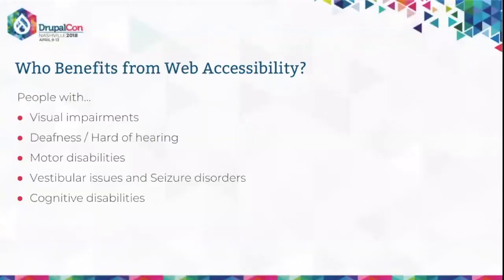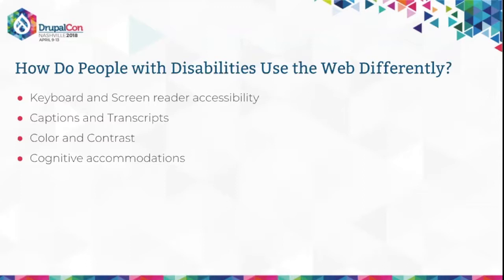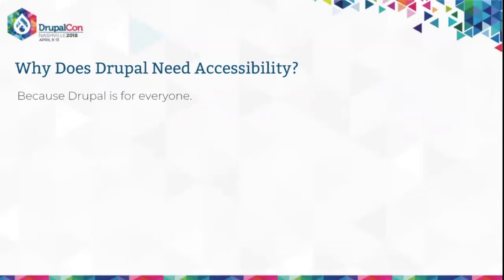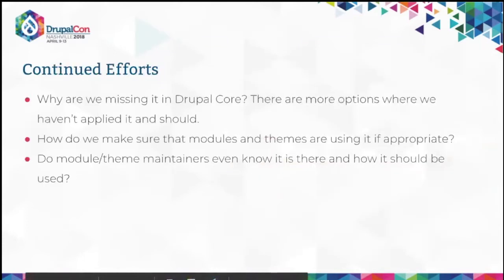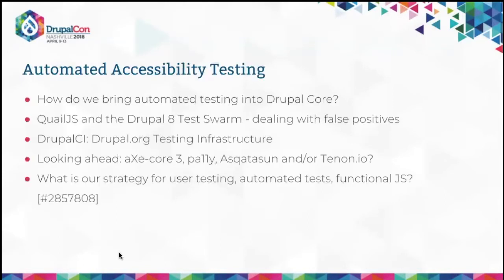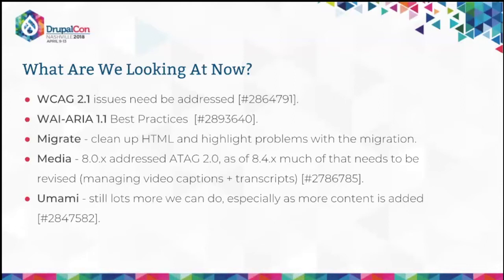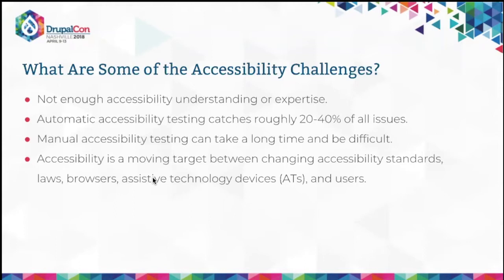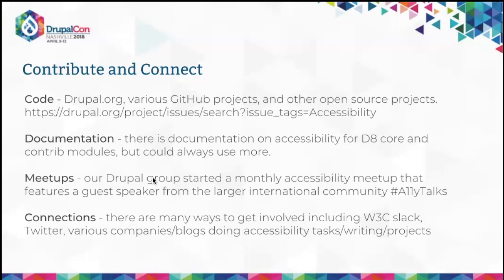Drupal A11y - Carie Fisher, Helena McCabe, Catharine McNally (A11yTalks - Apr 2018)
Drupal has come a long way in terms of accessibility over the years. In Drupal core specifically, we have been making good strides incorporating accessibility best practices into the UX and markup, but there is a lot we can still do!

This panel will discuss the current state of accessibility in the Drupal 8 project and the out-of-the-box Umami theme project, as well as ways to continue to build accessibility into future versions and themes in Drupal.

Overview:
- What is accessibility and why does Drupal need it? (Quick overview)
- What are some recent Drupal core accessibility improvements?
- How do we think we are doing overall and what are we working on now in Drupal core?
- What is the Umami project and how does it address accessibility?
- What are some of the challenges we face in integrating accessibility into Drupal?
- How can the community help increase accessibility in Drupal?

These questions will be jumping points into deeper conversations based on the audience, so bring your concerns, opinions, thoughts, and suggestions!

Recorded: April 25, 2018 (12pm ET)
Speakers: Carie Fisher (Twitter - @cariefisher)
Helena McCabe (Twitter - @misshelenasue)
Catharine McNally (Twitter - @cmcnally)